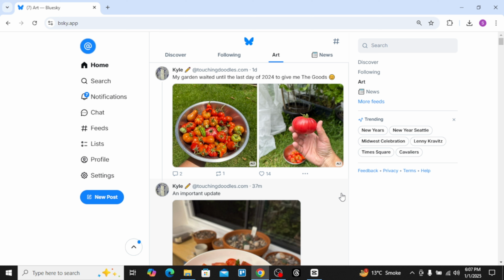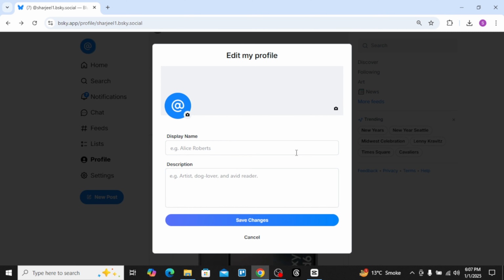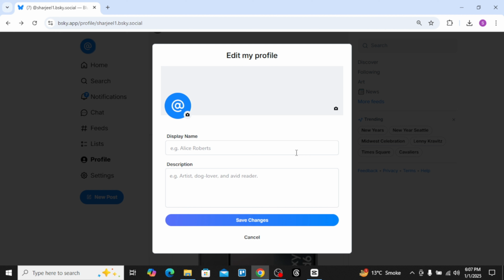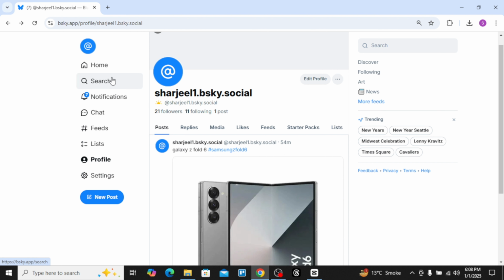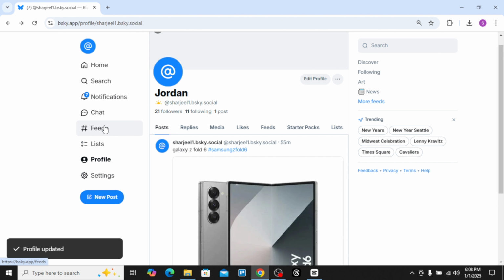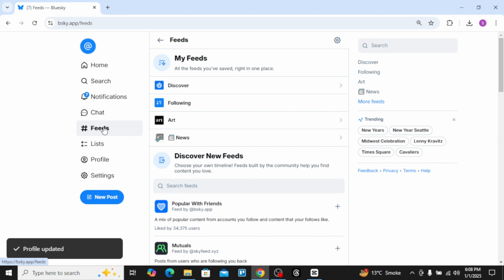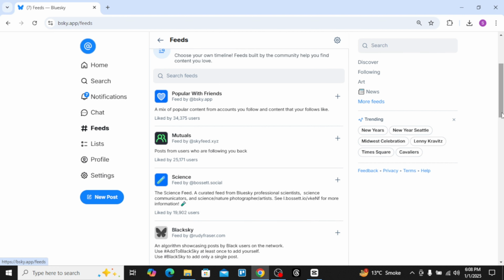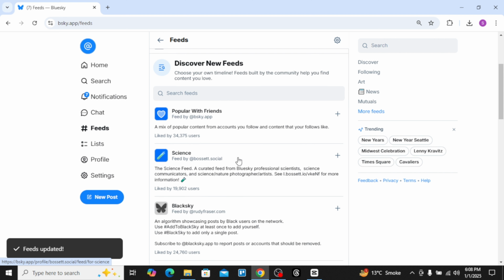How to set up your profile on bluesky (2025)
How to set up your profile on bluesky

Learn how to set up your profile on Bluesky (2025) with simple and easy-to-follow steps. Get ready to connect, engage, and stay updated with the latest tech trends!

Want to make a killer first impression on Bluesky? In this video, we'll show you how to set up your Bluesky profile like a pro! From choosing the perfect profile picture to crafting a compelling bio, we've got you covered. Whether you're a social media enthusiast, an influencer, or just someone who wants to make a statement online, this tutorial is for you. Follow along as we walk you through the step-by-step process of creating a Bluesky profile that showcases your personality and style. By the end of this video, you'll be ready to take your online presence to the next level!